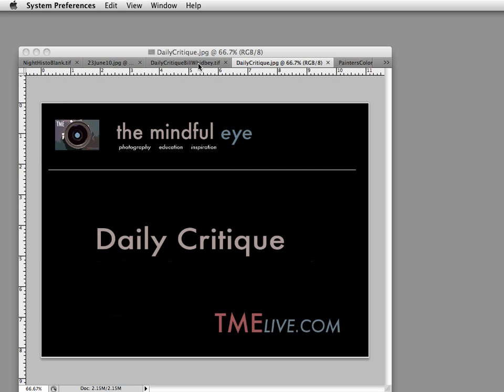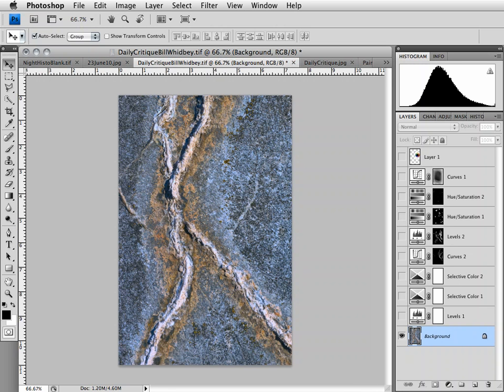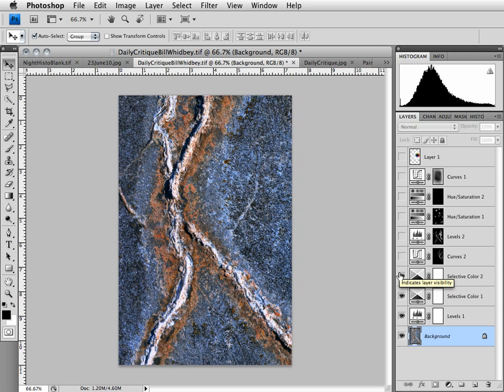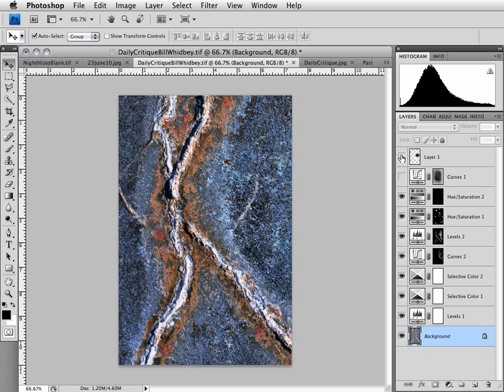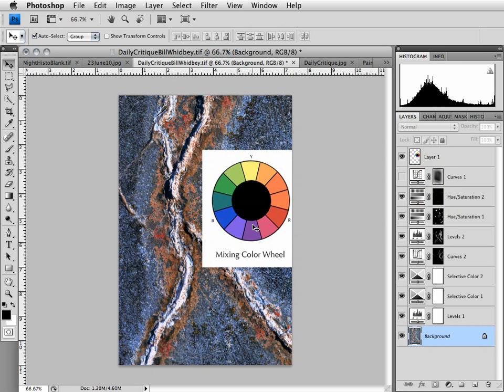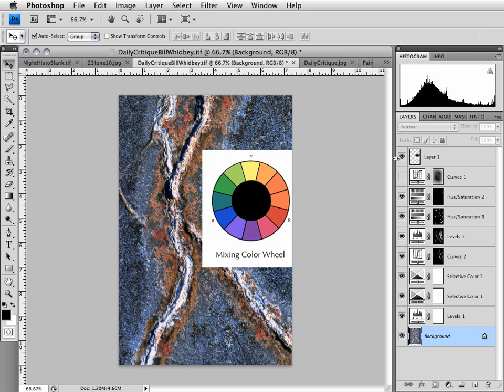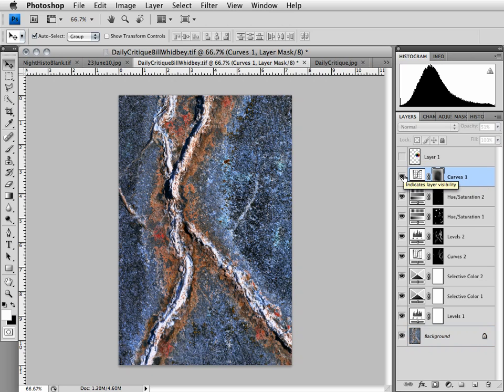The Daily Critique (9/13/10) TMELive.com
In today's Daily Critique Craig looks at a beautiful pattern study and discusses the following:

- setting a black point in the image

- formal symmetry, dynamic symmetry and the design motif of pairs

- the storytelling potential of choosing subjects that represent archetypes

- adding a third color to create tension and to slow the eye of the viewer

- the Y shaped color triad

- Metadata - Canon 30D, f3.5 180mm macro lens, ISO 100, F11@ 1/45th sec